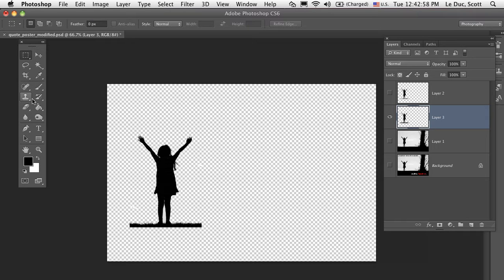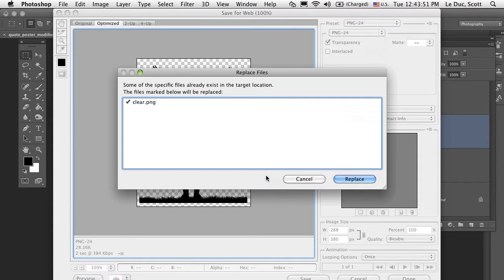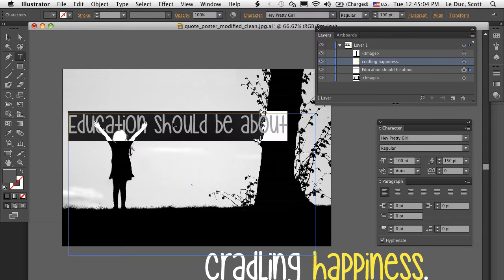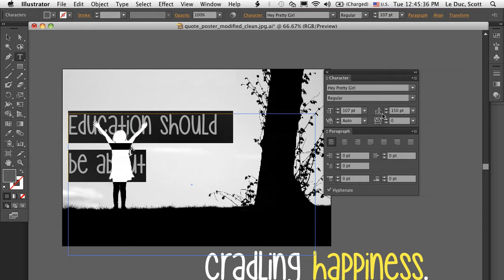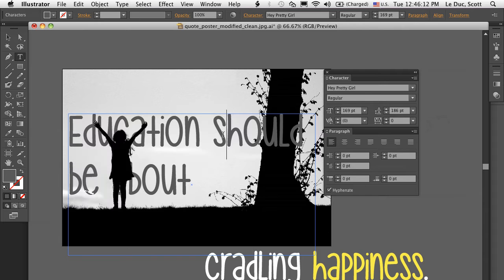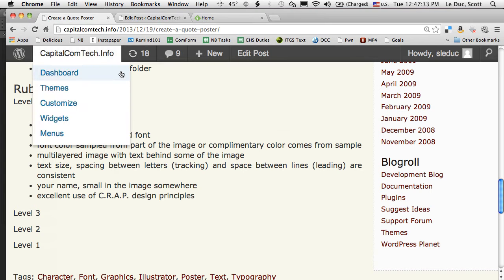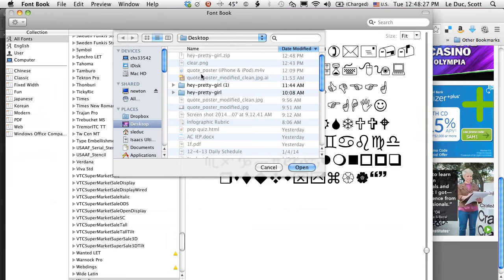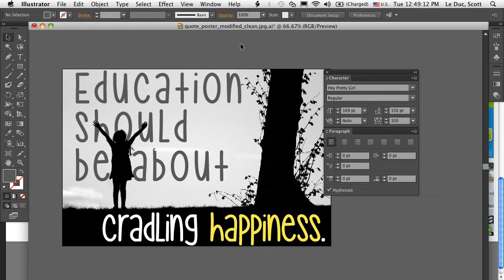Quote Poster Project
Create a poster